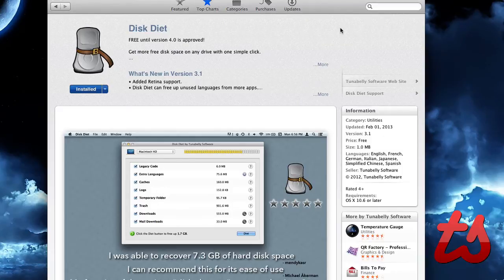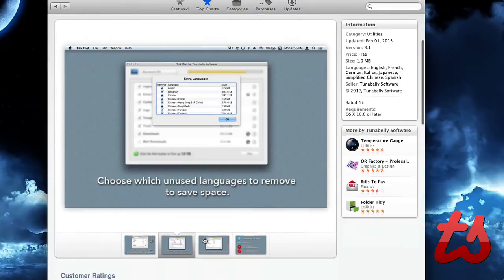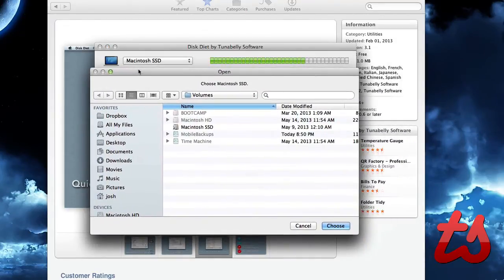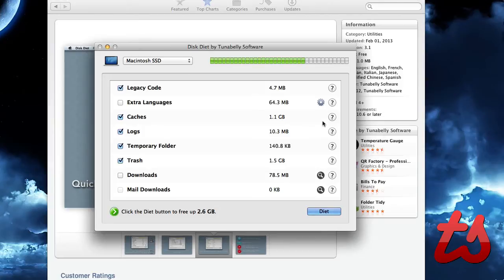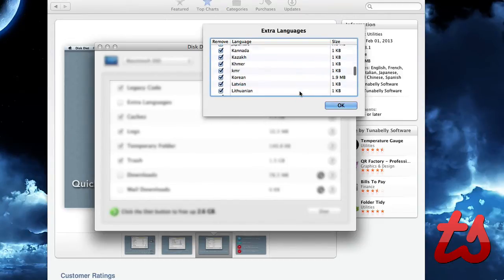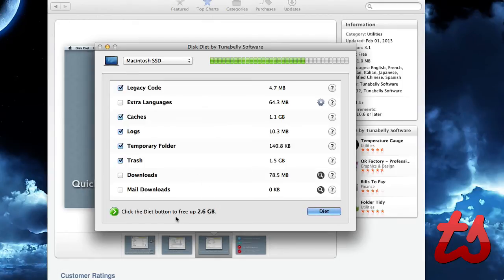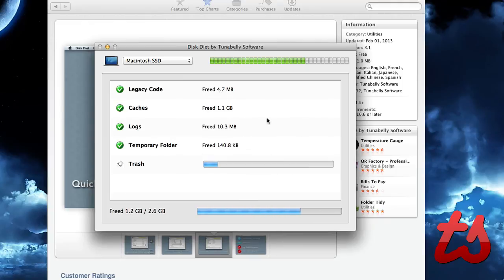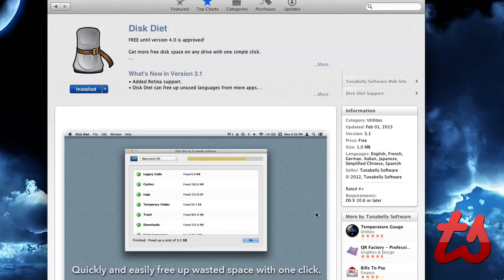Disk Diet for Mac Review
Disk Diet is a system maintenance utility. Disk Diet gives you more free space then ever before with just a single